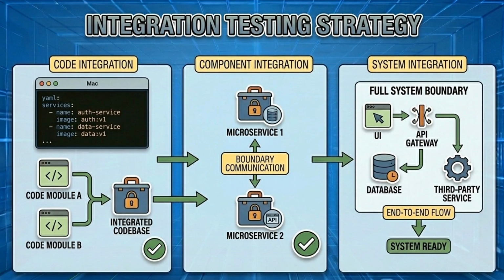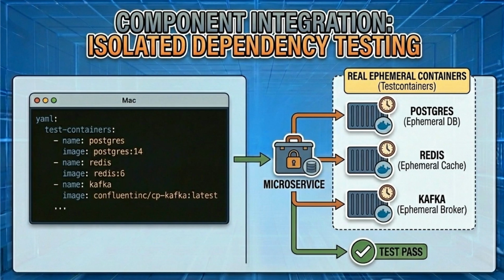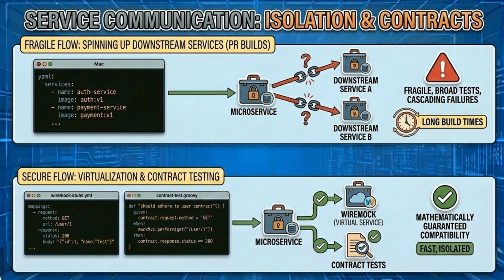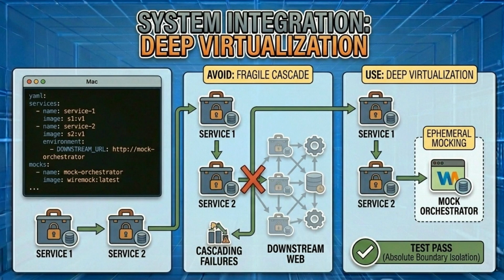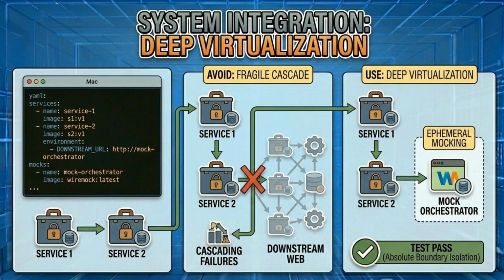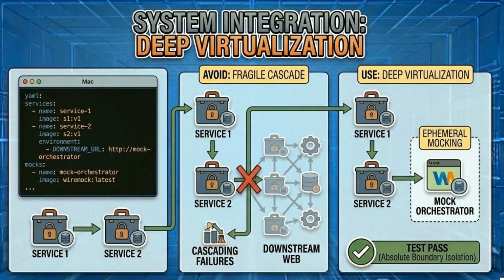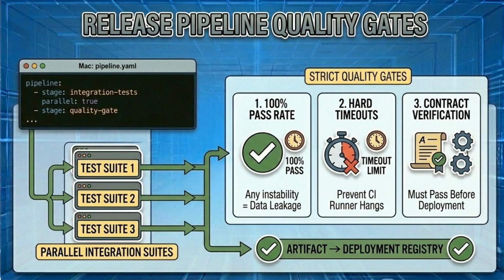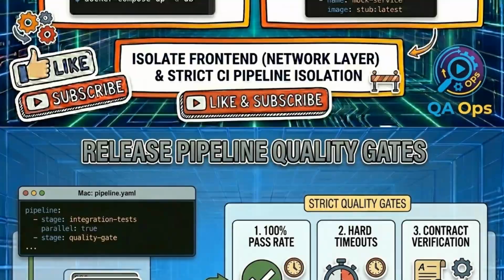Mocking vs. Real Infrastructure: The Ultimate Integration Testing Strategy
🚀 Welcome to the QA Ops channel! In today's technical deep dive, we are tackling the critical middle ground of your testing strategy: Integration Testing.

If your integration suite is slow, flaky, or constantly breaking your CI/CD pipeline, you likely have an architectural boundary problem. In this video, we break down how to properly separate your testing phases into Code, Component, and System integration. You'll learn exactly when to spin up real infrastructure, like Postgres and Kafka, using Docker, and when to mock out downstream dependencies to ensure deterministic pipeline execution.

In this architectural breakdown, we cover:
🐳 Component Integration: Using Testcontainers for real databases and event brokers.
☁️ System Integration: Deploying into transient Kubernetes namespaces.
🛡️ Deep Virtualization: How to test a microservice (Service 1 to Service 2) while isolating massive downstream dependencies using WireMock and Helm overrides.
🌐 Frontend Integration: Intercepting network requests with Mock Service Worker MSW.
🚦 Pipeline Quality Gates: The 3 non-negotiable rules for your CI/CD integration stage.

⏳ Video Timeline:
0:00 - The Problem with Integration Testing
0:25 - Code vs. Component vs. System Integration
0:45 - Component Level: Testcontainers, Kafka & Databases
1:10 - Handling Downstream APIs WireMock & Contract Testing
1:35 - System Level: Deep Virtualization in Kubernetes
2:15 - Frontend Integration Testing with MSW
2:35 - CI/CD Quality Gates & Parallel Execution

💡 Key Takeaway: Never allow transitive downstream calls in a cluster integration suite. Isolate the exact network boundary under test and rigorously virtualize the rest.